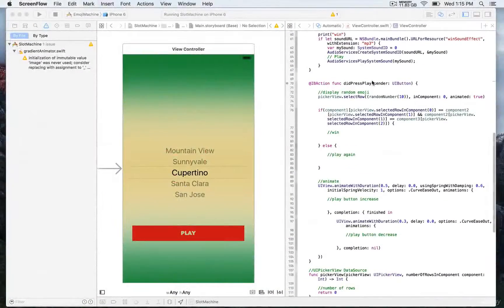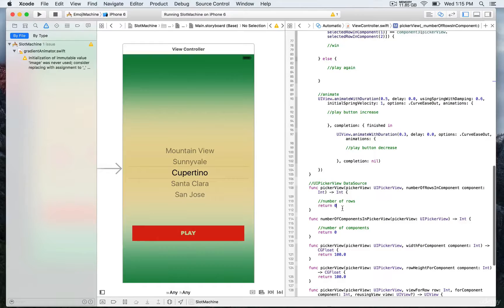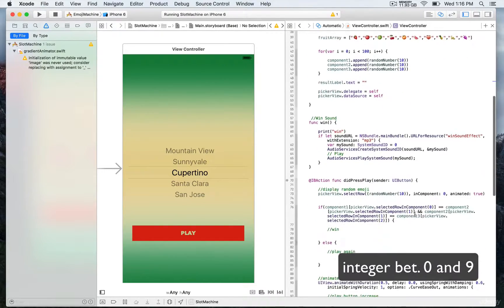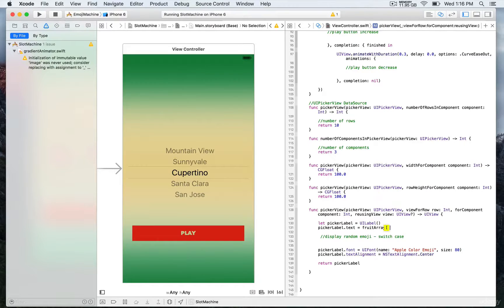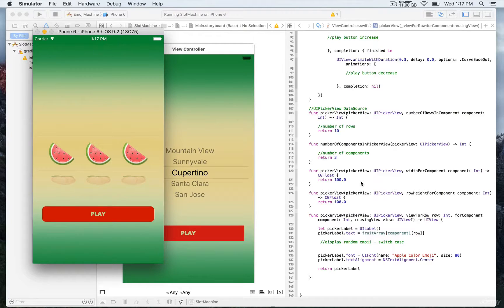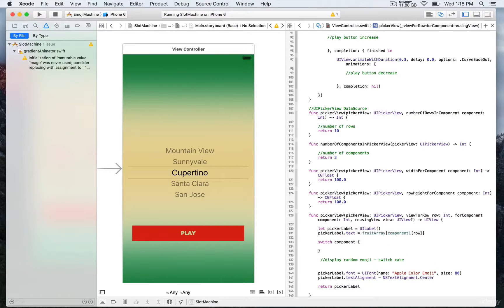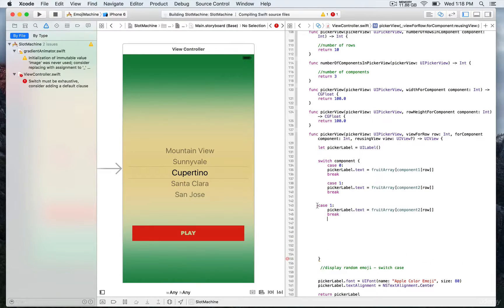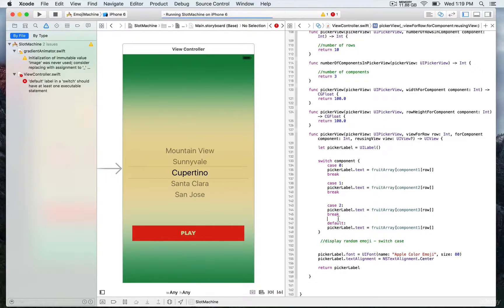iOS Animation with Swift UIPickerView class 27